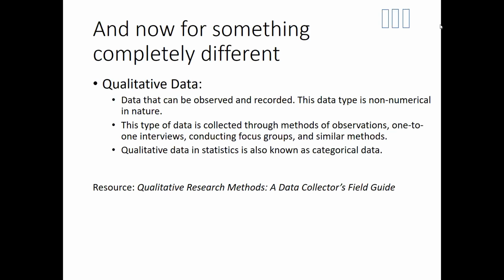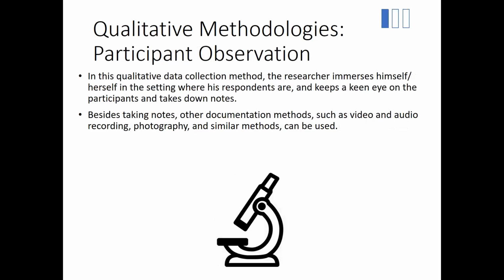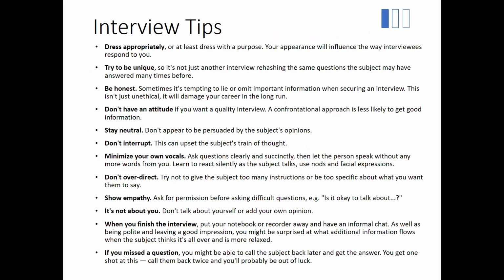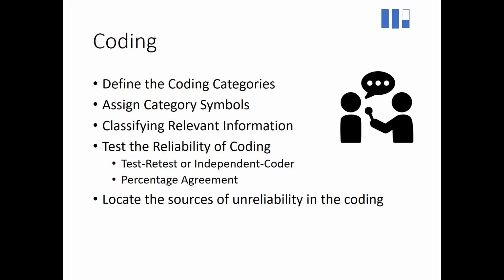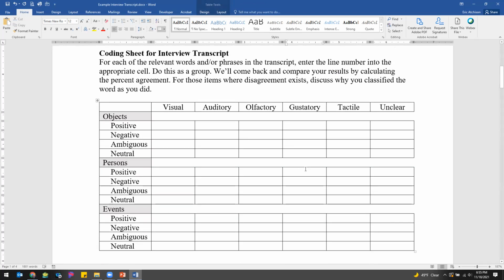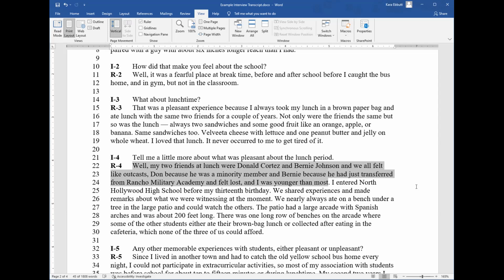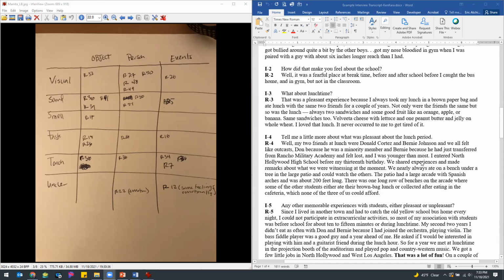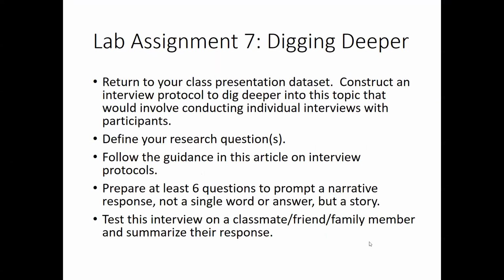EAM 630 Week 12